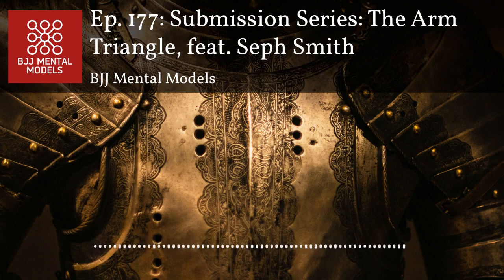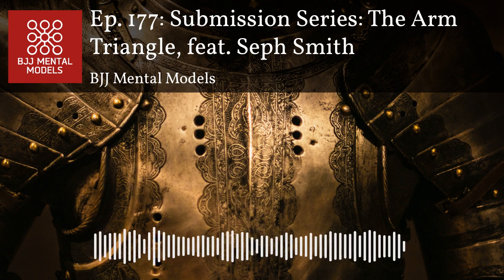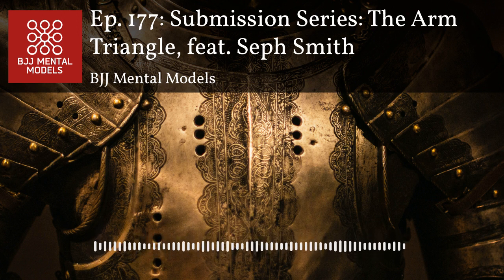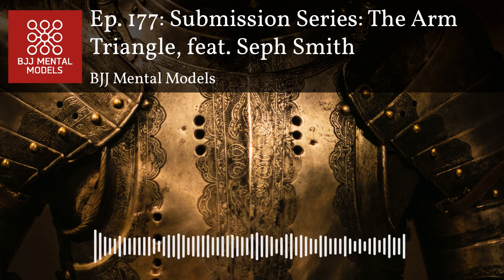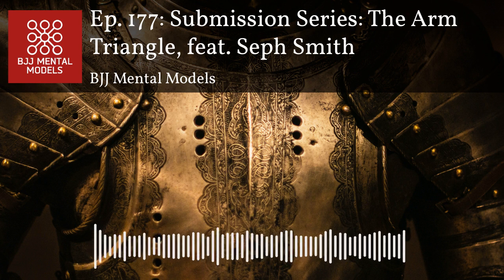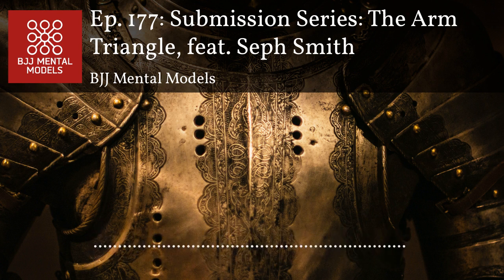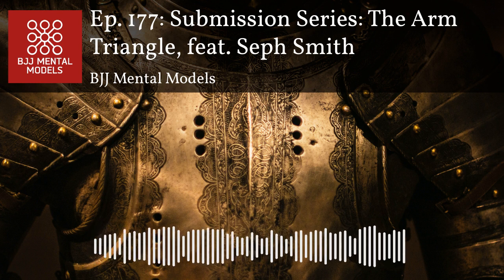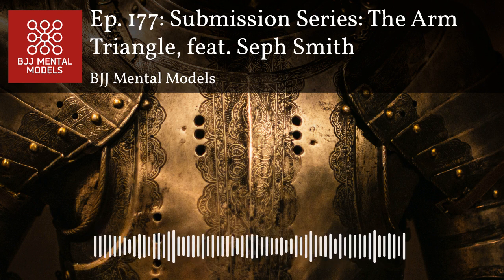Ep. 177: Submission Series: The Arm Triangle, feat. Seph Smith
This week we're joined by Seph Smith!  Seph is a black belt under Ryan Hall and is the head instructor at Upstream BJJ.  Seph joins us to talk about the concepts behind one of his favorite submissions: the arm triangle.

Mental models discussed in this episode:

Single vs. Double Lever Control

Don't forget to check out BJJ Mental Models Premium!

If you love the podcast, you’ll definitely love our premium membership offerings. The podcast is truly just the tip of the iceberg – the next steps on your journey are joining our community, downloading our strategy courseware, and working with us to optimize your game.  We do all this through memberships that come in at a fraction of the cost of a single private.